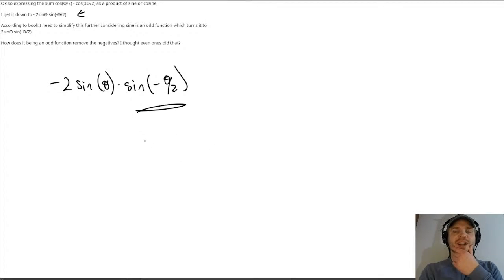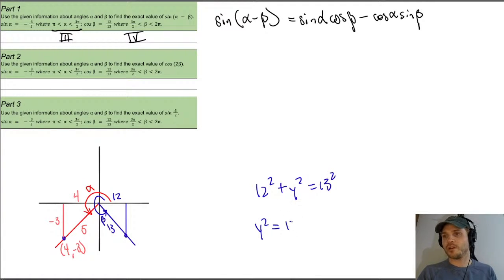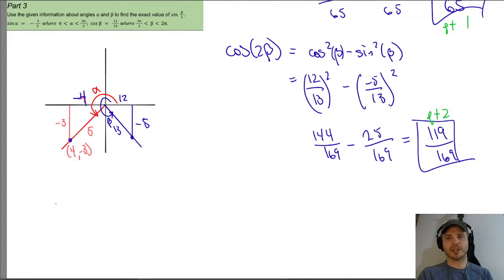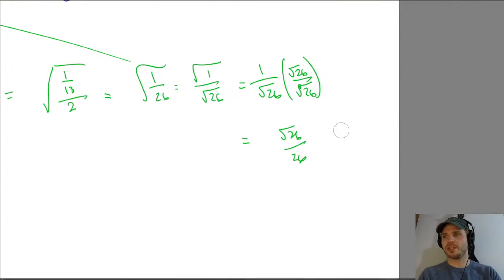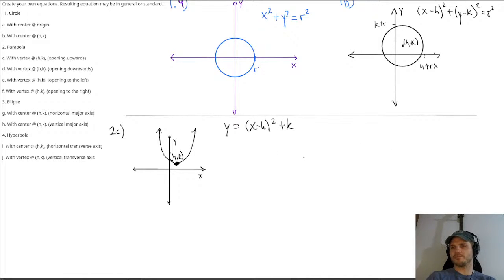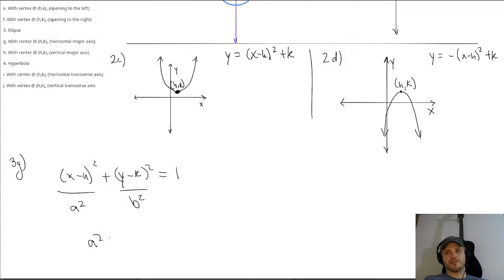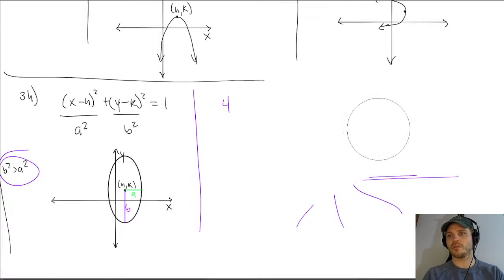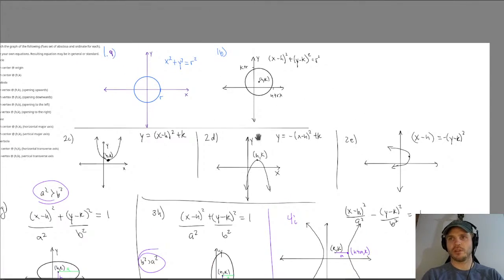Taking a break from TikTok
I went down a Gary Vee rabbit hole which led me to a TikTok vortex. Taking a break to do some math homework for people on reddit.